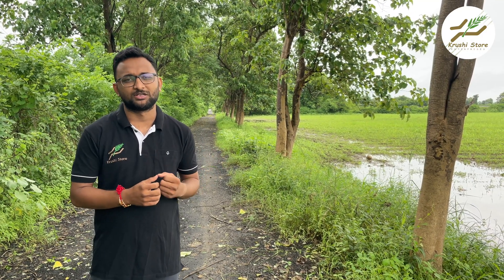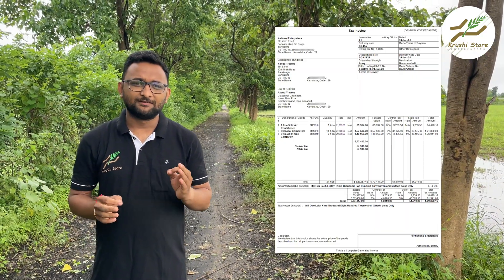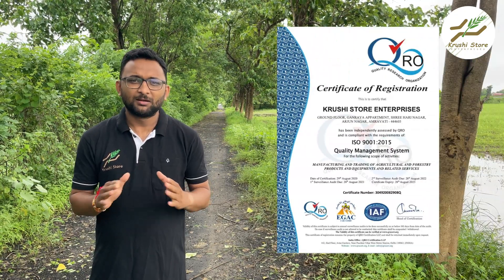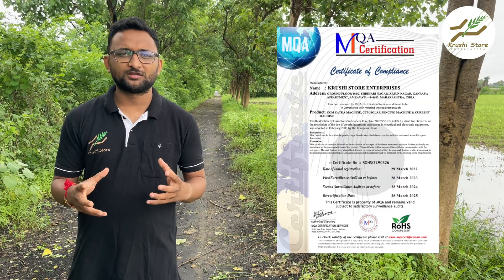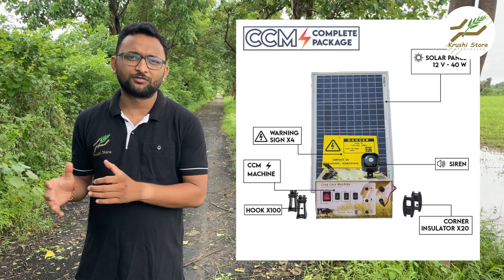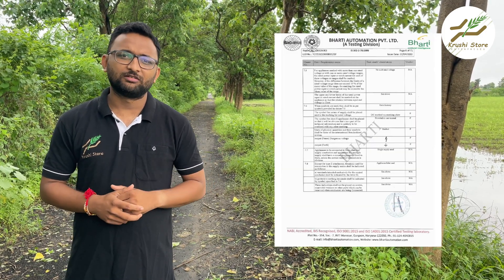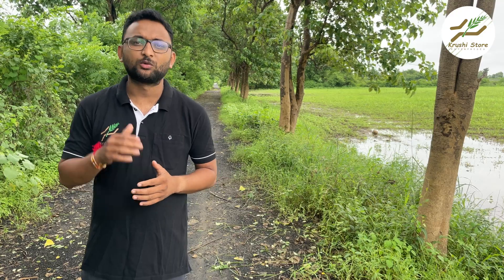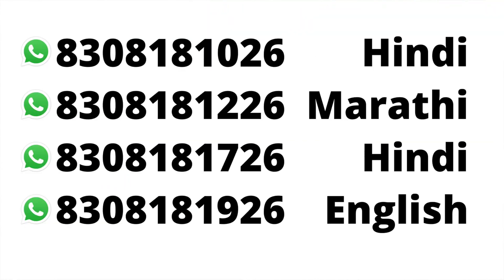Solar Fencing System - What certificates are required to install Solar fence System..?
In this video, we are going to discuss the different types of certificates required for solar fencing systems.

Complete Package Includes
1) CCM Machine 10kv
2) Hooks 3" Black: 100 pcs
3) Corners 3" Black: 20 pcs
4) Solar Panel 40W
5) Warning Sign Boards: 4 pcs
6) Battery Cable